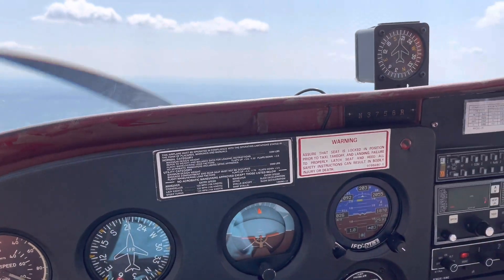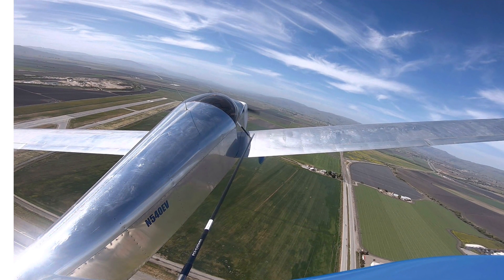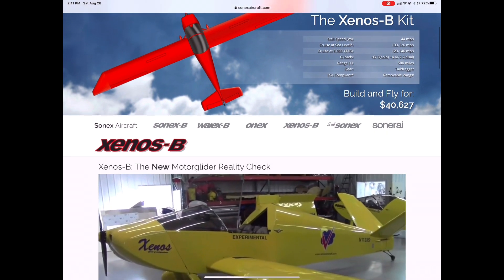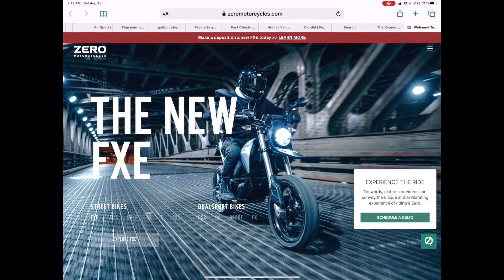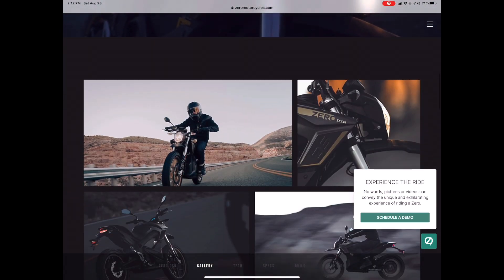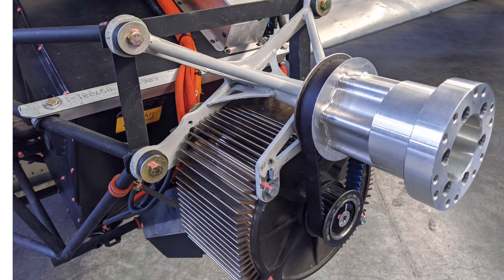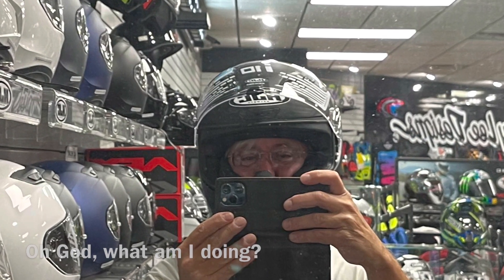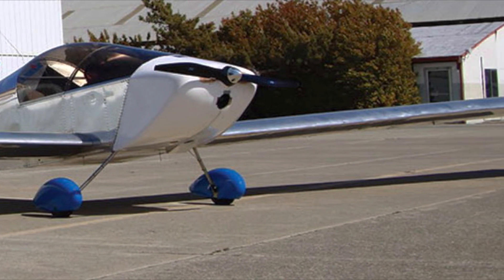Tim’s Tips #81 - Electric airplane project, Sonex Xenos motorglider - August 28, 2021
His midlife crisis?